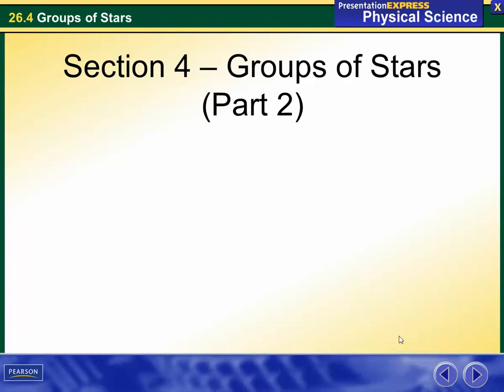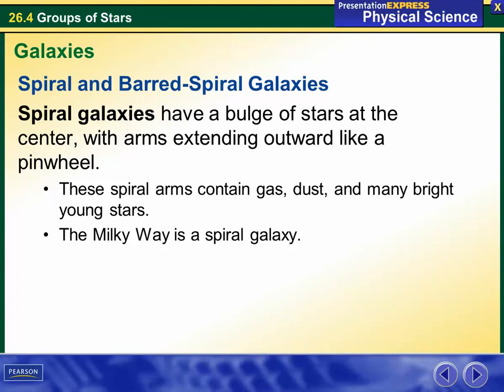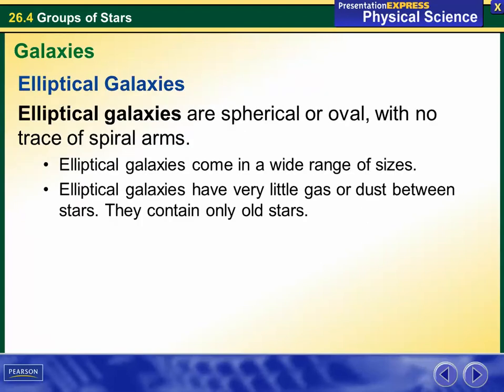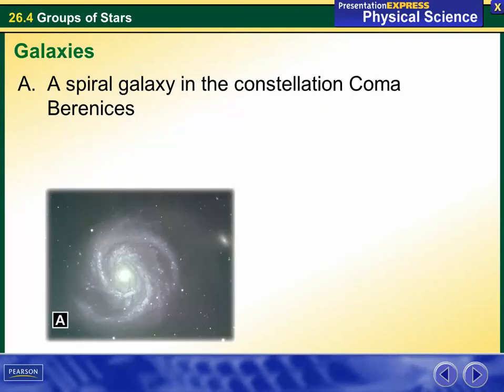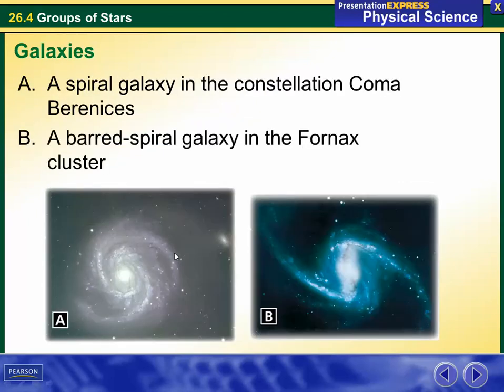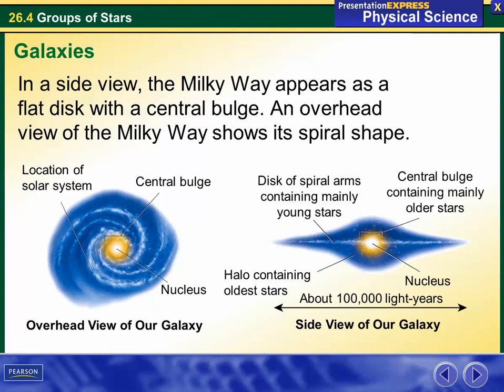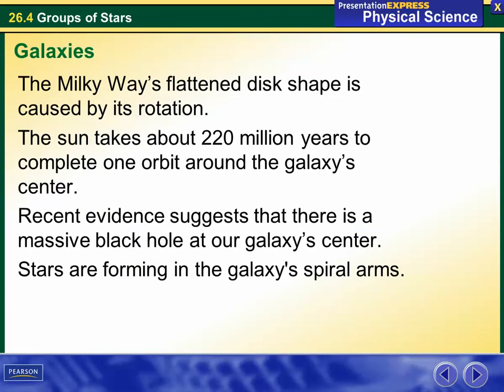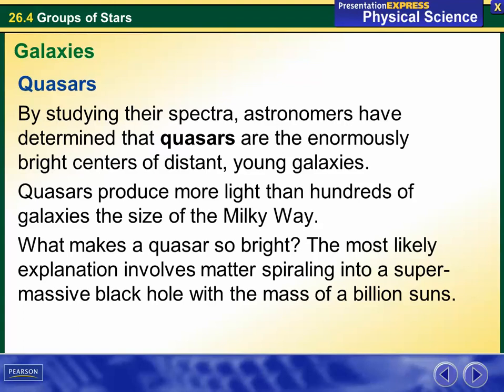26-4 Groups of Stars (Part 2)